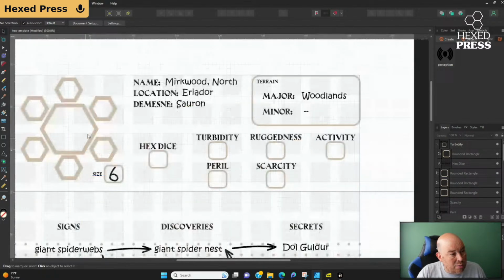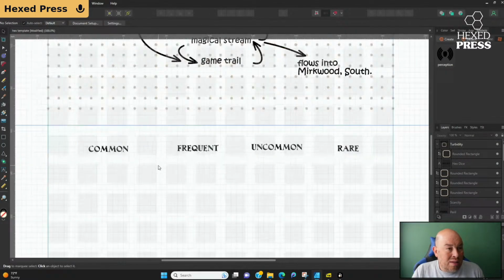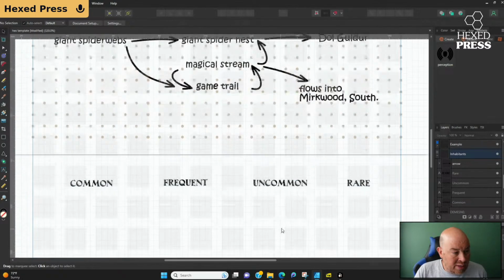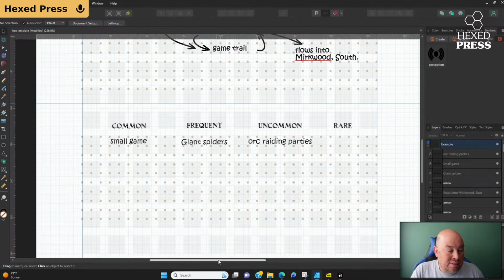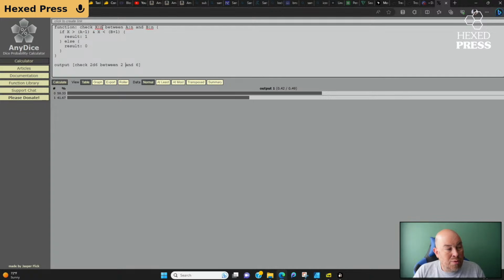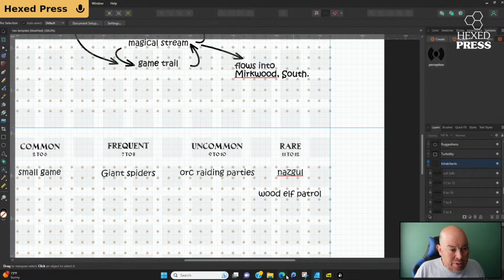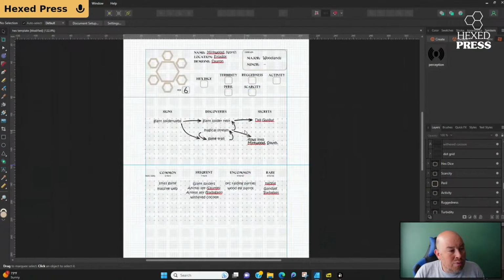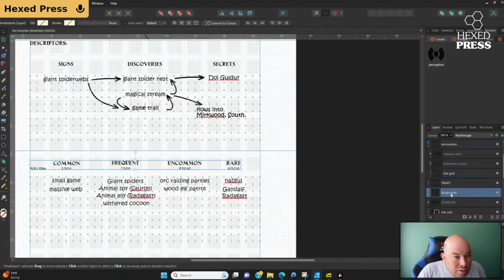Workshopping: Hex Worksheet Template, Part 2!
Putting together a hex template page!